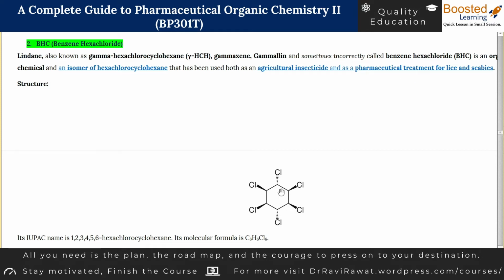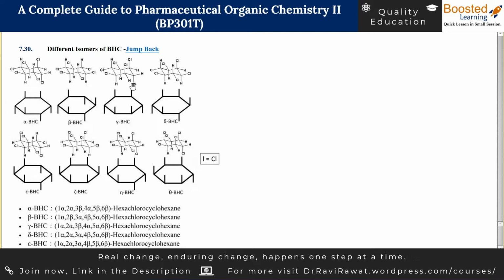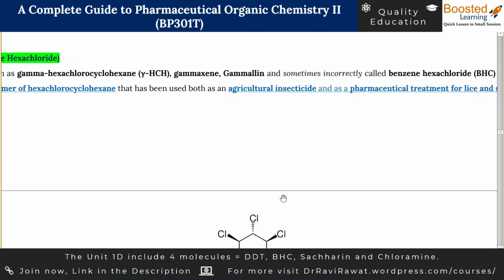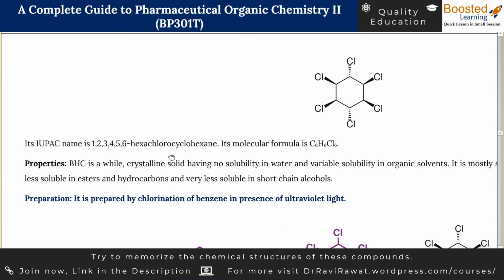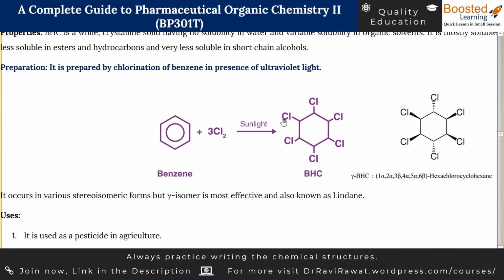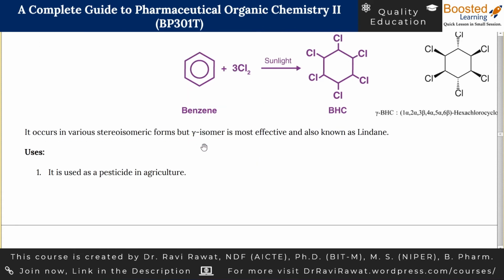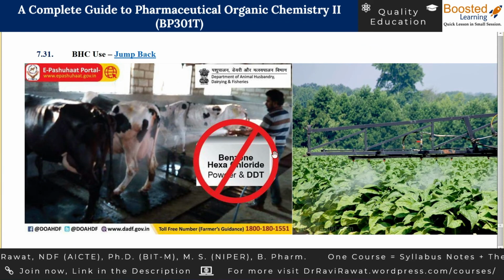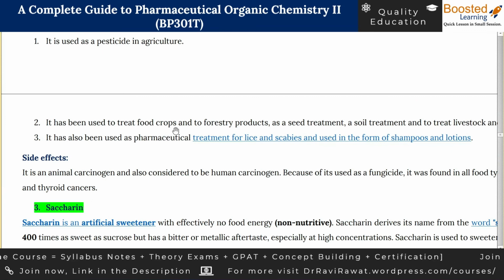23 Structure and Uses of BHC